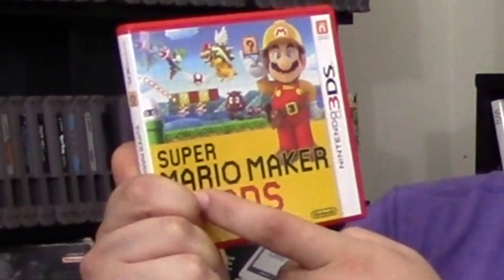Why Super Mario Maker 3DS Isn't Good | RGT 85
Super Mario Maker 3DS sounds like a match made in heaven for Super Mario Maker fans from the Wii U version. Being able to create Mario Maker levels on the go? Sounds like a dream come true. But Super Mario Maker 3DS fails in one key aspect that brings the whole experience crashing down.